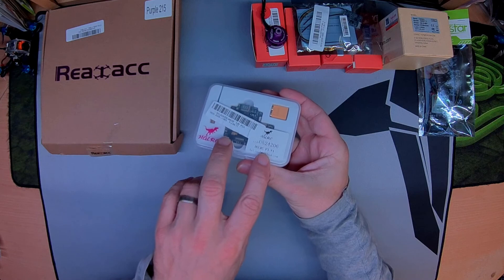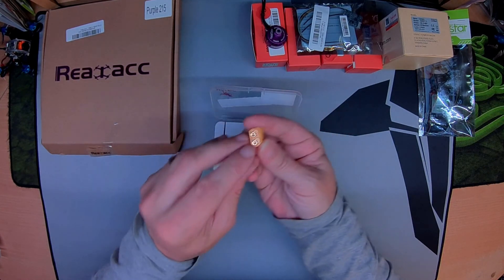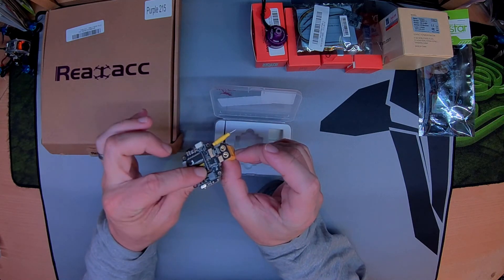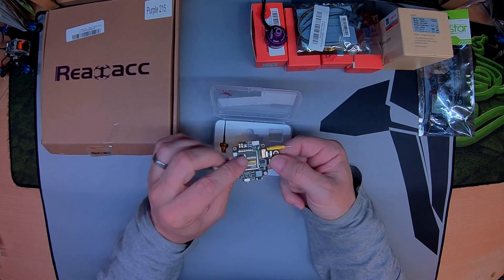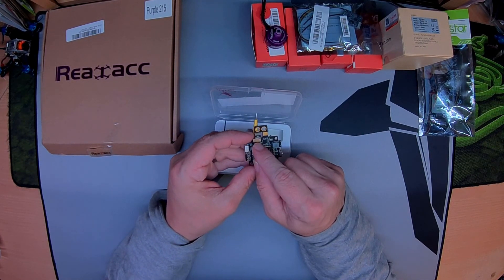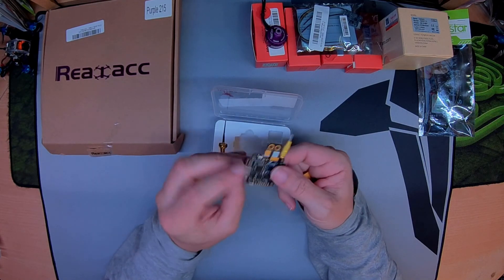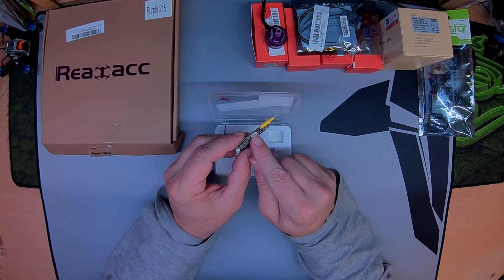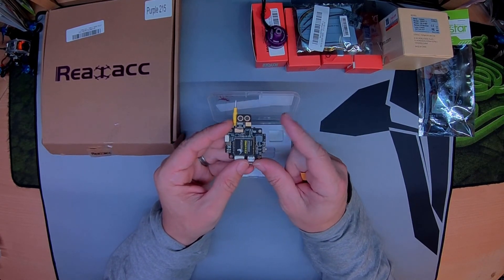HGLRC F3 V4 Pro AIO Flight Controler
I take a quick look at the HGLRC F3 V4 AIO board and what comes with it,what I used it for and some random flight footage.

The craft/build this was installed on can be found in these videos:
Purple 215 Build:

Having scored one of these for the bargain price of $29.99, I'm very pleased with the results as is evident in the build and flights linked. If they come up on sale at that price again I wont hesitate to bag a couple more considering what you can achieve utilising one!
Some further info on the board:
It comes preloaded with Betaflight 3.1.5 which flew ok I suppose
It is the SP Racing F3 variety (SPF3 Target)
Supplied with an RP-SMA pigtail that I needed to swap out
OSD configurable by ScarabOSD and MWOSD utilising an FTDI adapter and the 1.25mm pitch connector included.
I tweaked the OSD elements VIA the OSD through my goggles (Accessed by Throttle Mid,Yaw Right and Pitch Forward) hence disabling all but Voltage,Flight timer and Mode.

[Music]:
Rameses B - We Are One (Ft. Veela)